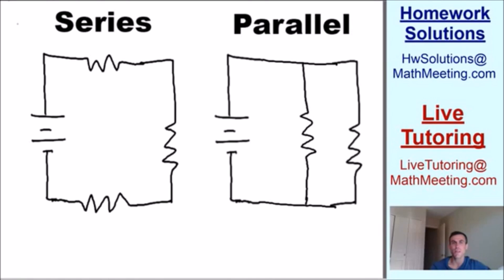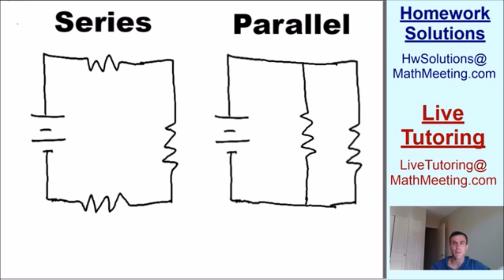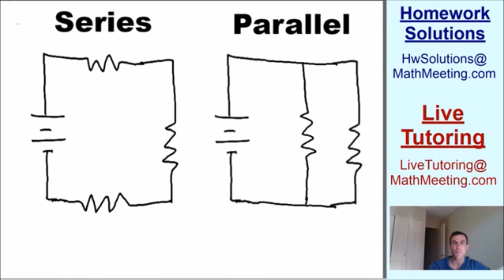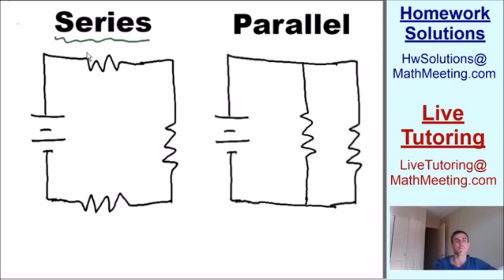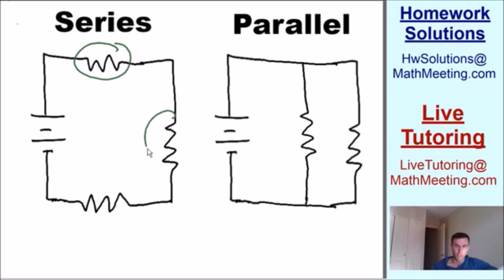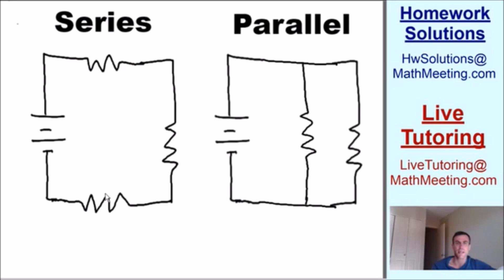Introduction to circuits - series vs. parallel circuits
This video gives a complete introduction to circuits. Learn about the differences between a series circuit and a parallel circuit. Also learn about circuit analysis in my next video . If you need any extra help with live tutoring or homework solutions check out my